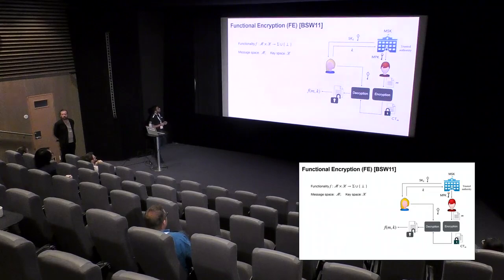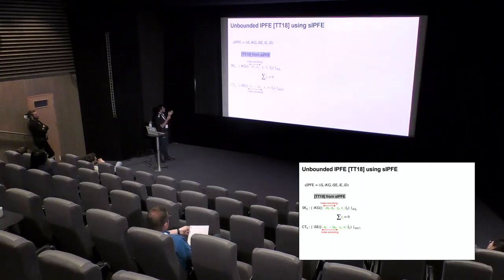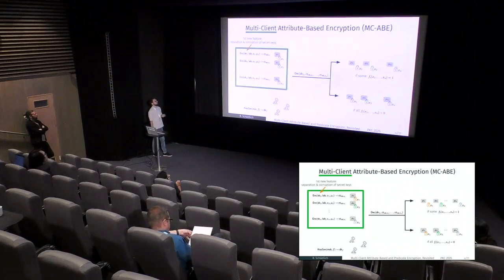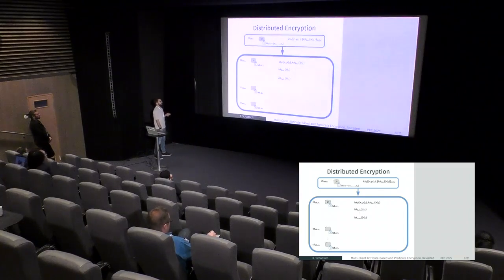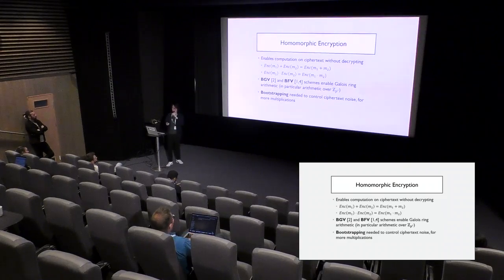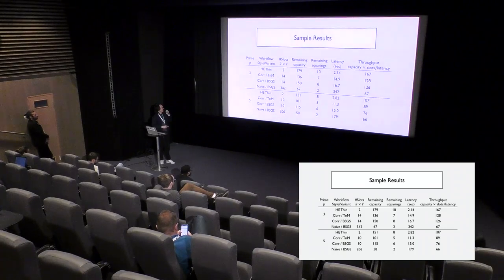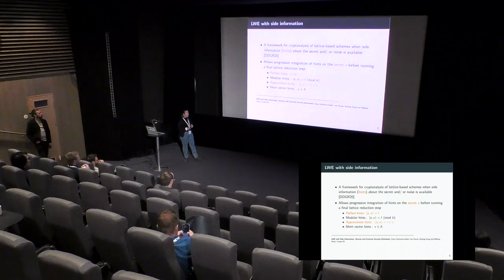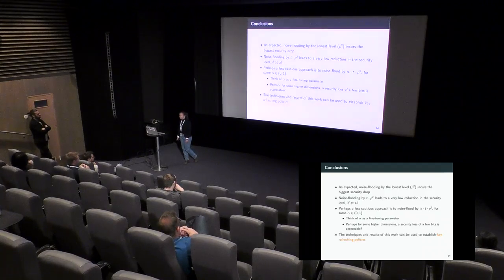Advanced PKE III (PKC 2025)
Advanced PKE III is a session presented at PKC 2025 and chaired by Hans Heum.